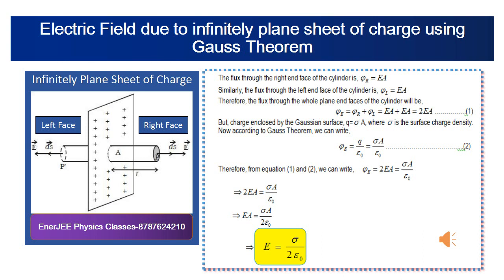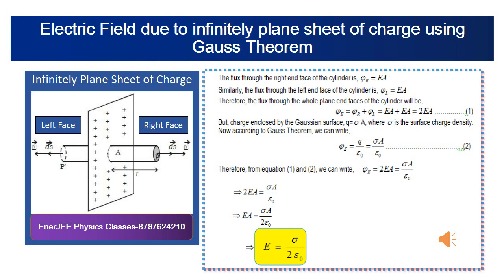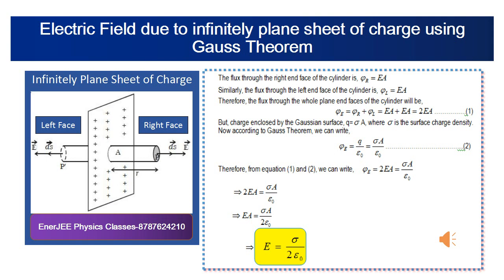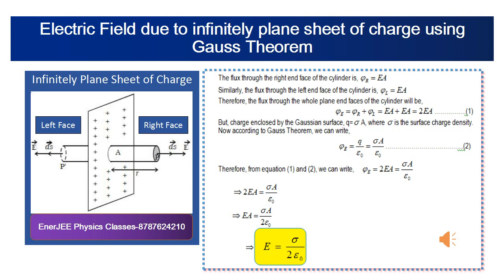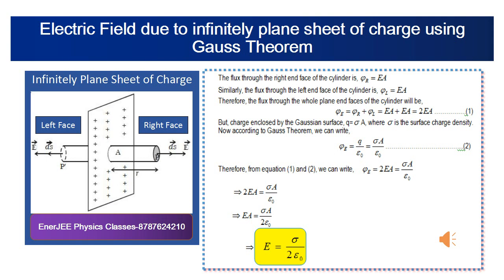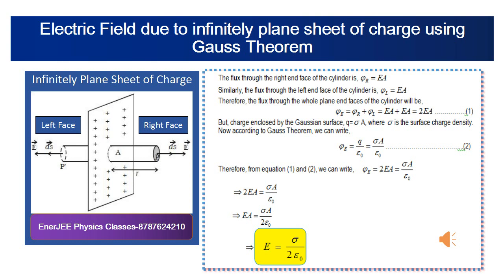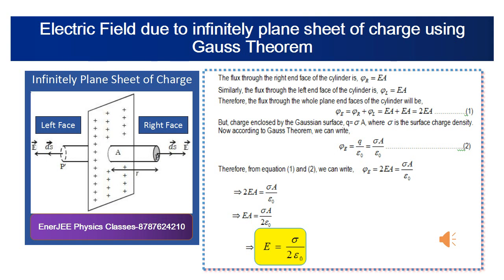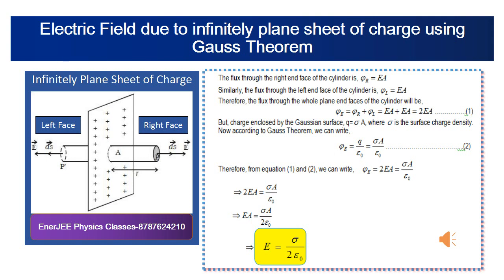Application of Gauss Theorem | Class 12 Physics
Hello students. In this video the application of Gauss Theorem has been explained. Here we will understand how electric field intensity due to an infinite plane sheet can be obtained using Gauss Theorem. Hope you will understand. Best of luck.